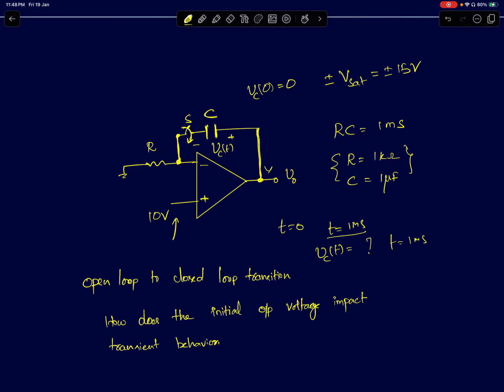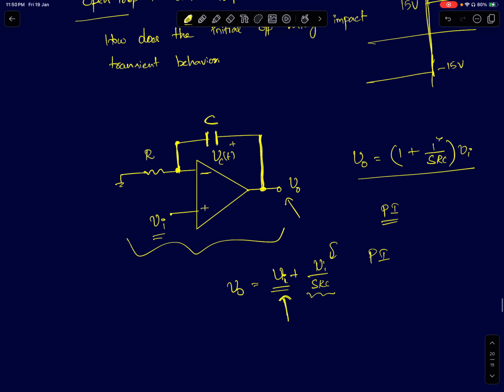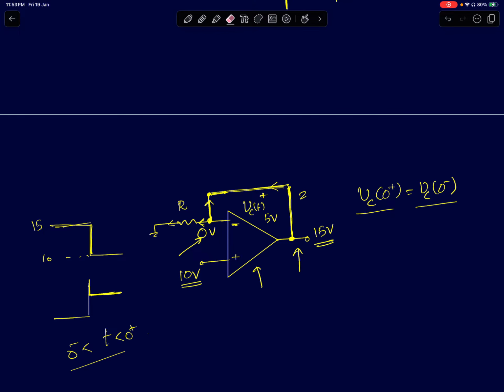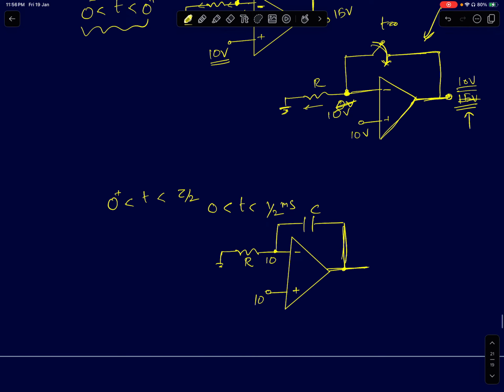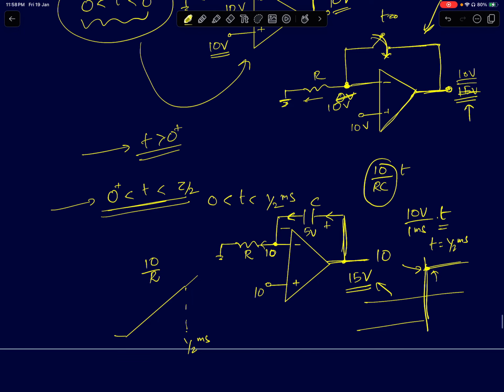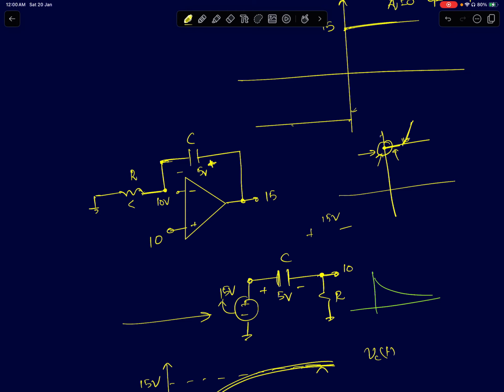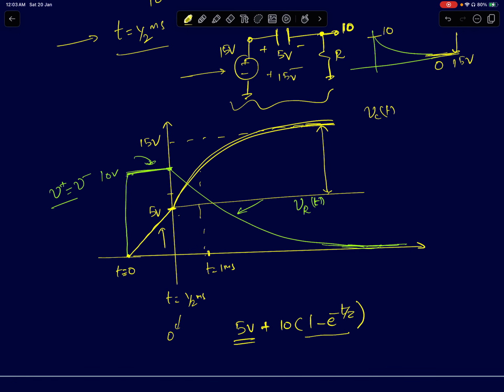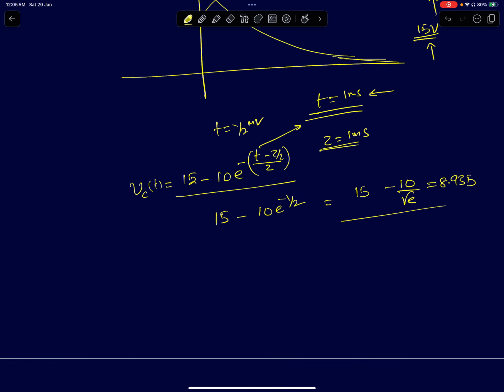OC Lecture 17) A non-inverting integrator circuit undergoing open loop to closed loop transition